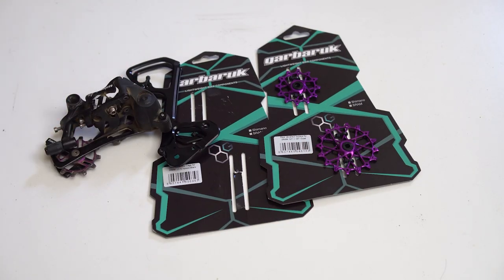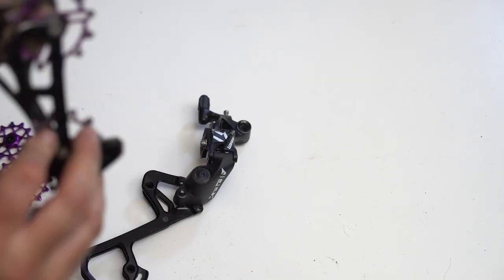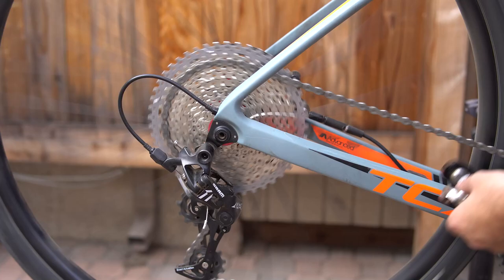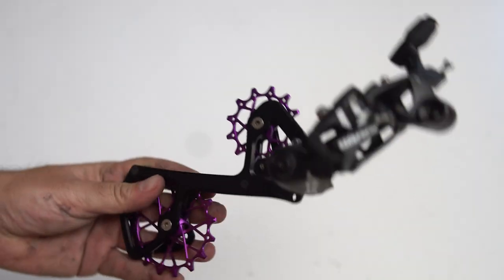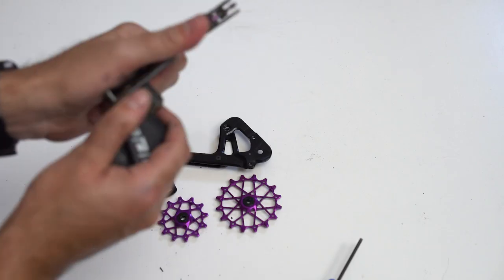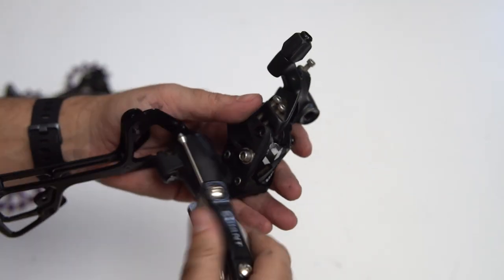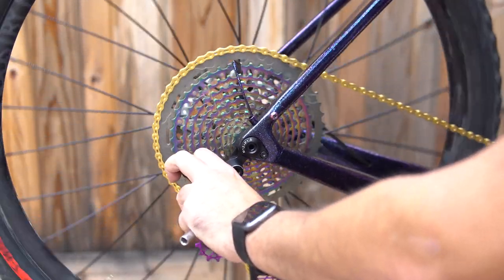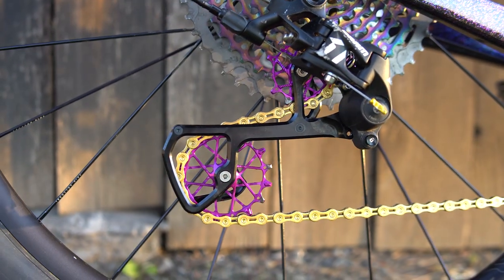Garbaruk Deraileur Cage Review - 50t Cassette Mod, Is it worth it?